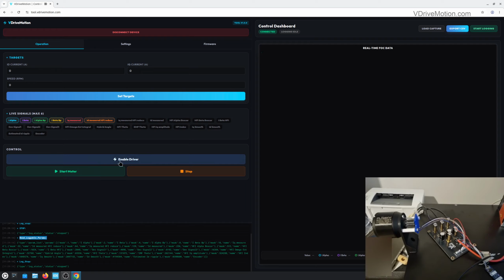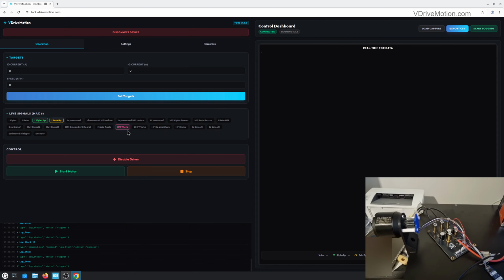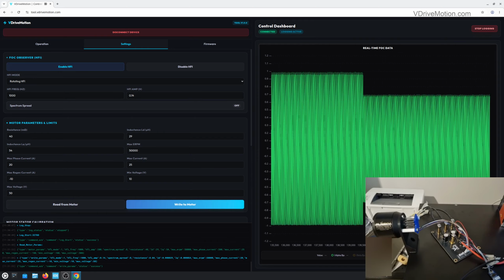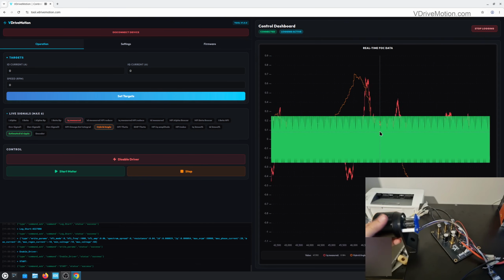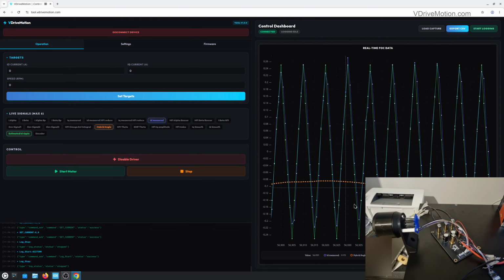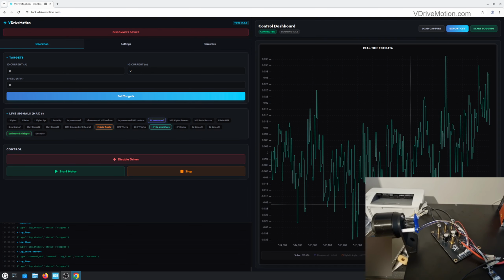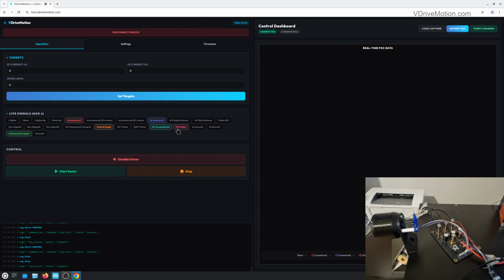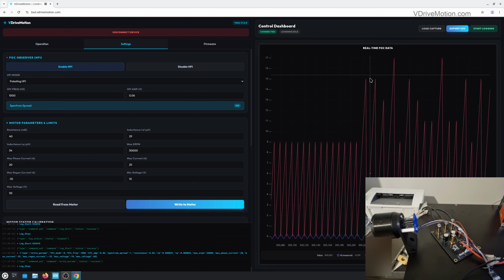Real-Time Telemetry & Spread Spectrum HFI | Firmware Dev Log #7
Welcome to the seventh dev log for VDriveMotion! In this video, we showcase our custom real-time telemetry logging tool, demonstrate the difference between rotating and pulsating high-frequency injection (HFI) algorithms, and implement spread spectrum modulation to eliminate acoustic coil whine.

We cover:
- Synchronous communication protocol with microcontroller ACK/NACK responses.
- Real-time motor signal plotting and telemetry visualization.
- Tuning rotating HFI parameters to reduce acoustic motor noise.
- Switching to pulsating HFI with high-frequency ripple estimation.
- Correcting rotor position estimation using least-squares slope fitting.
- Using spread spectrum frequency shifting to turn whine into quiet white noise.
- Plans for the next revision of the high-power sensorless FOC ESC.

TIMESTAMPS:
00:00 Intro
00:05 Tool Updates & Synchronous Protocol
01:05 Motor Telemetry & Signal Logging
01:27 Rotating HFI & Position Detection
02:25 Settings & HFI Amplitude Control
03:58 Switching to Pulsating HFI
05:22 Ripple Estimation & Waveform Analysis
07:00 Least-Squares Slope Fitting
08:34 Telemetry Monitoring & HFI Index
09:27 Spectrum Spreading & Noise Reduction
10:44 Future Plans & Outro